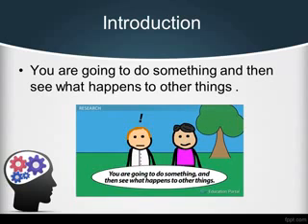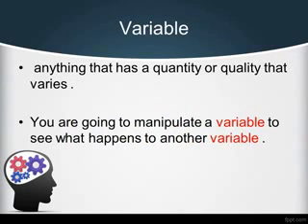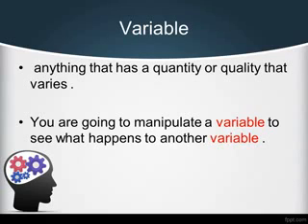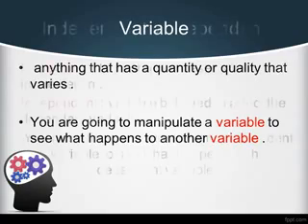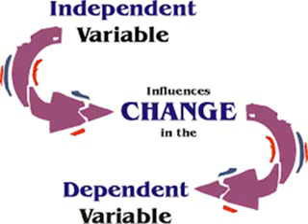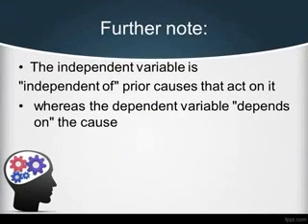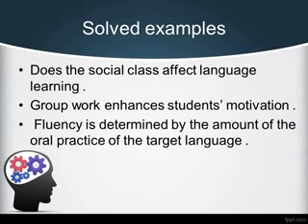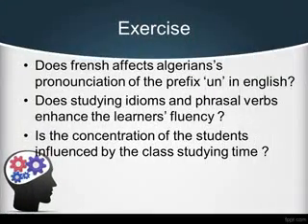The Variables Of Research Independent vs Dependent